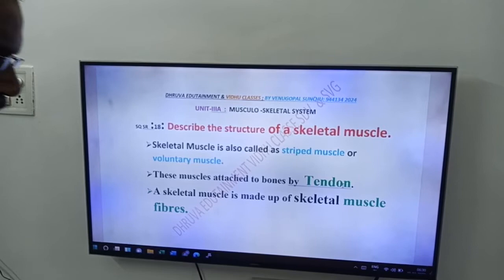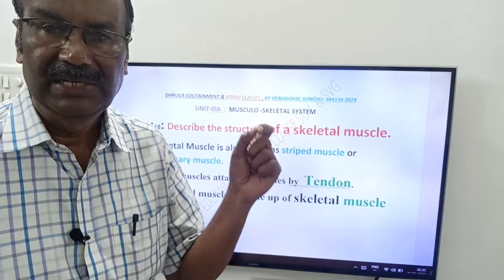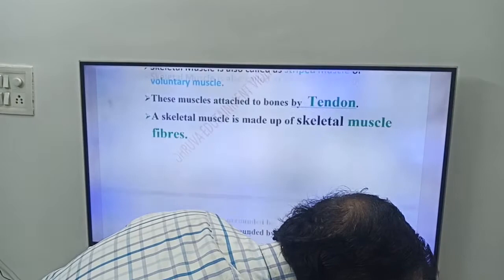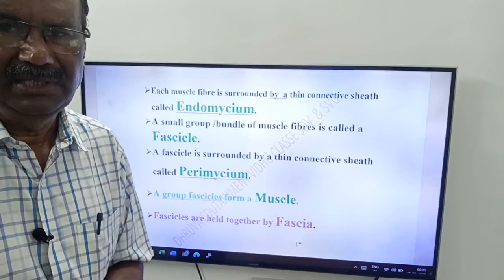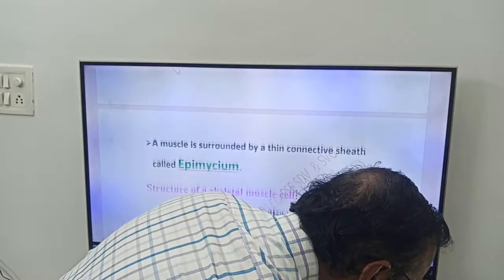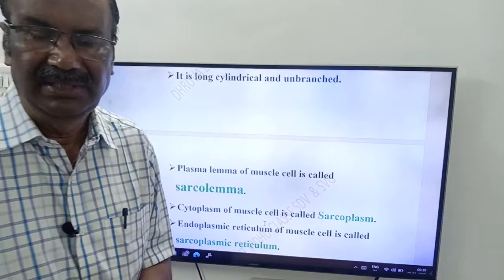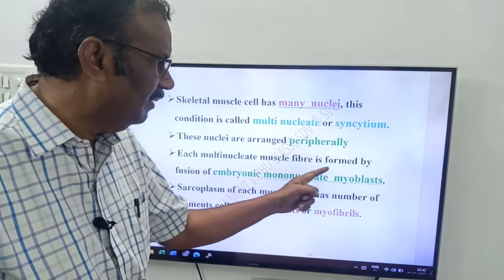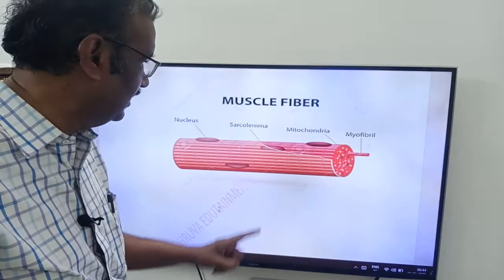192: SKELETAL MUSCLE-Structure:SQ:First year & Second Year students.